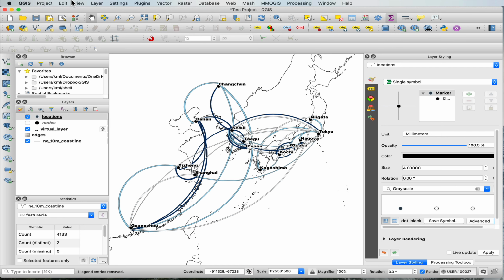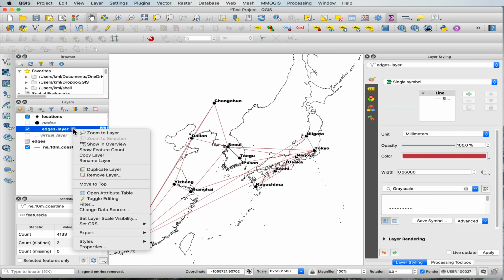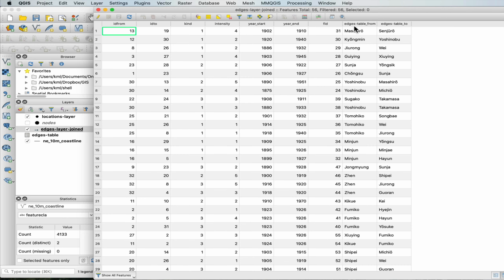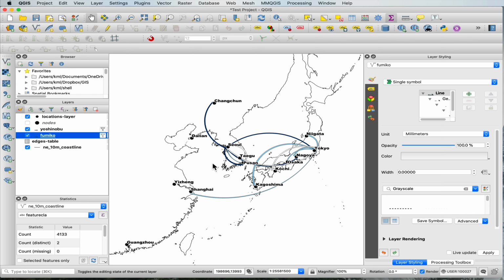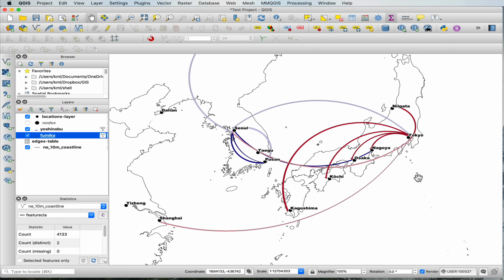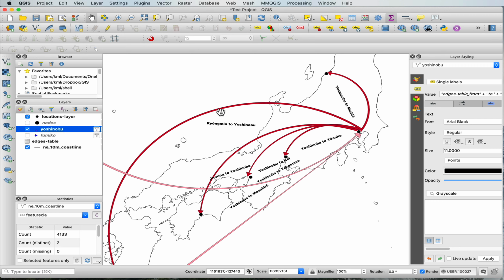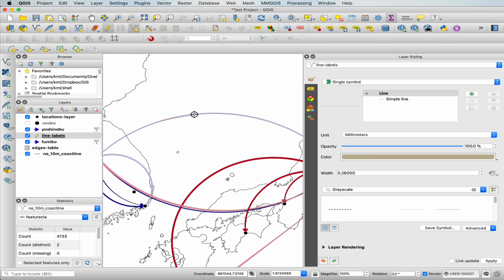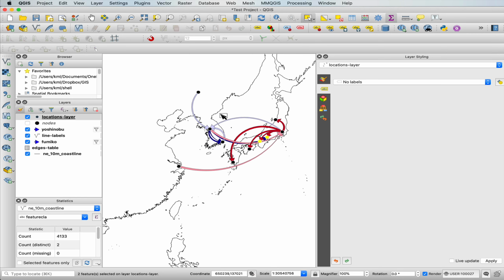13 - QGIS 3.10 Tutorial - Flows and Network Visualization II - Simplifying Things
by Konrad M. Lawson (@kmlawson) for the Institute for Transnational & Spatial History (spatialhistory.net).

The globe-like orthographic projection I’m using is:
+proj=ortho +lat_0=38.91 +lon_0=121.63 +x_0=0 +y_0=0 +a=6371000 +b=6371000 +units=m +no_defs